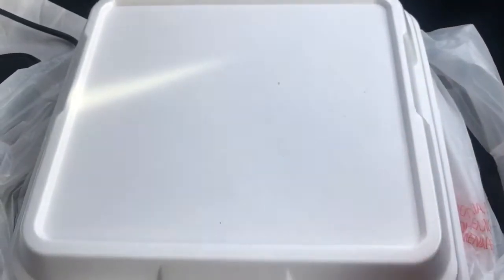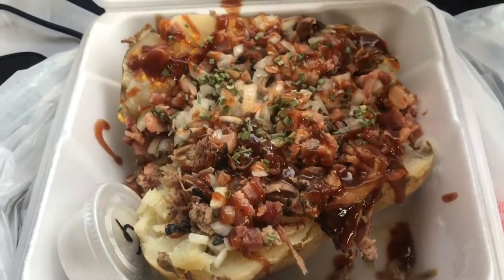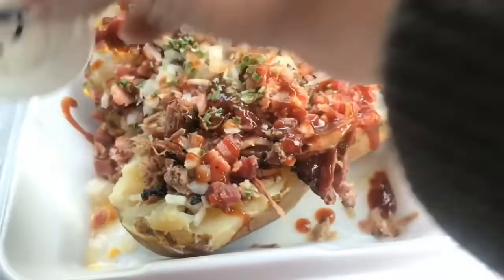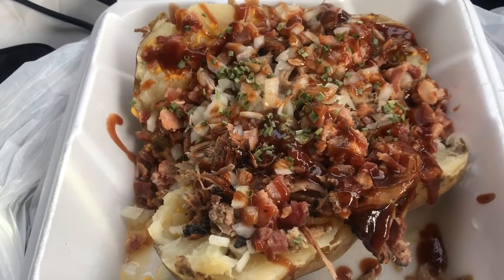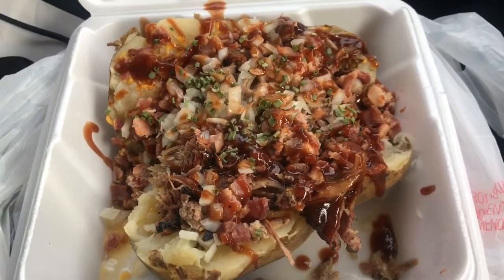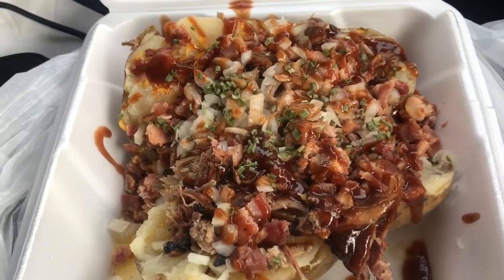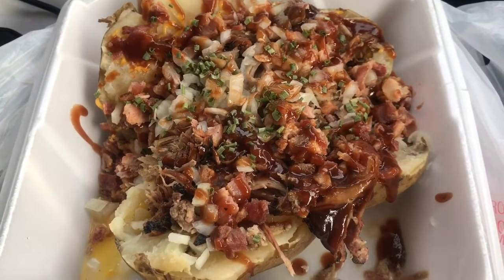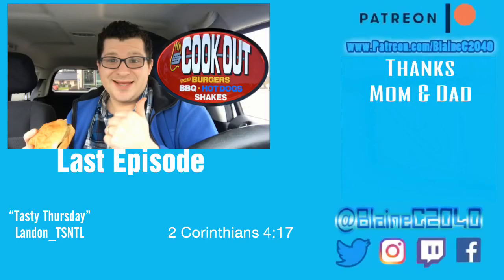Tasty Thursday The Brown Tater’s 5150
The Brown Tater’s 5150

Next
Coming Soon

BlaineC2040 Merch!
ASK ME QUESTIONS

“Tasty Thursday”
musician and lyricist
Can be found on Twitter @Landon_TSNTL